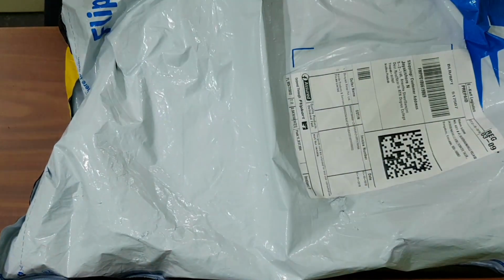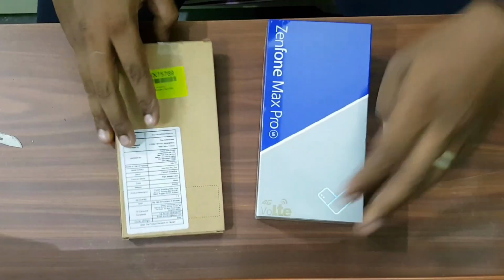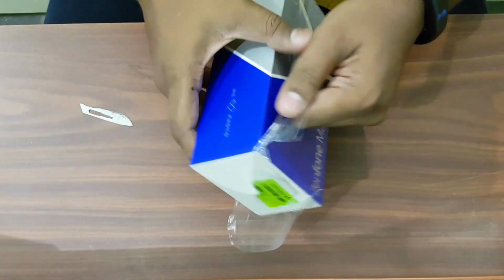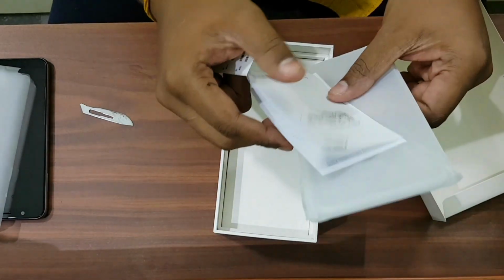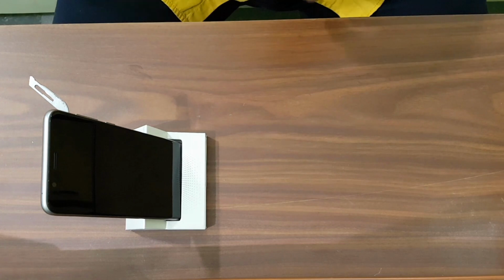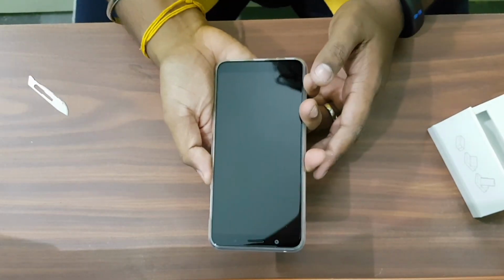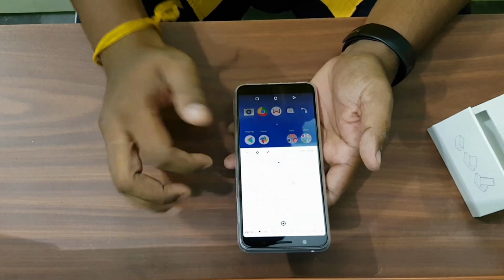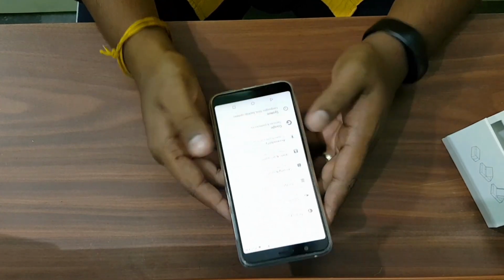Asus Zenfone Max Pro M1 | Unboxing | First Look Impressions | What's in the box | September 2018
Bought a new phone for my mom. So here is the Unboxing.